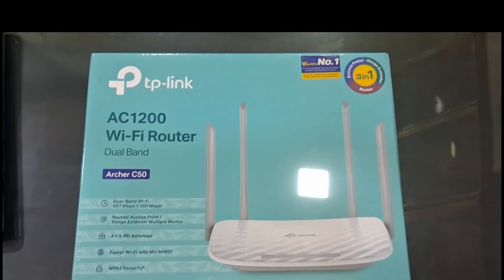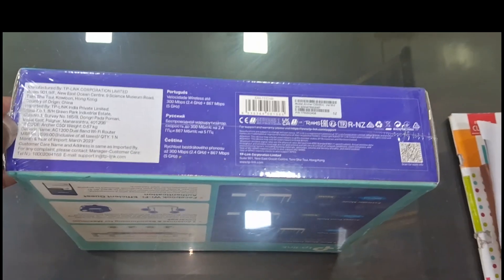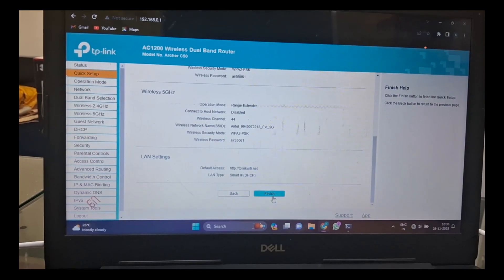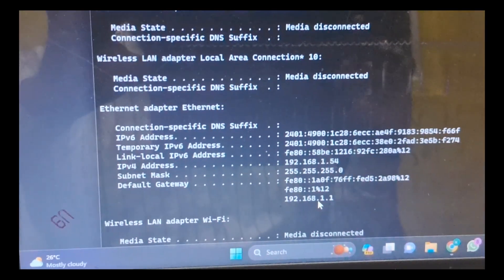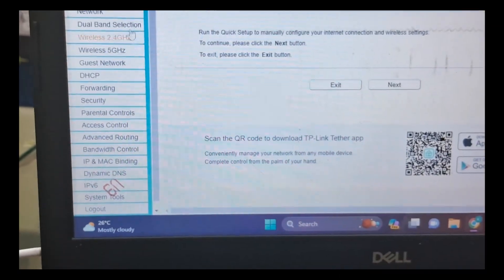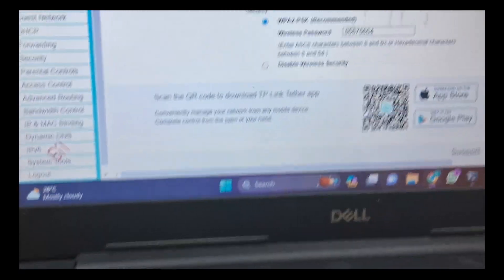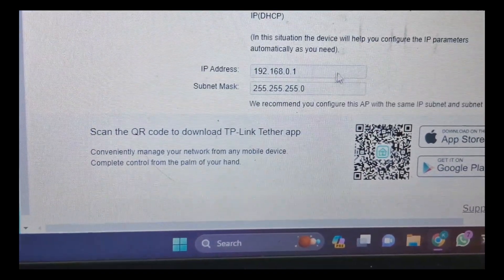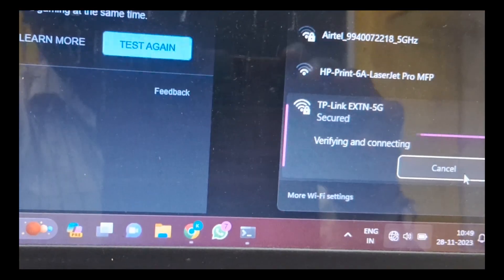TP Link Archer C50 AC1200 Dual Band Wireless Cable Router Box Unpacking& Configuration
# TP-Link Archer C50 AC1200 Dual Band Wireless Cable Router Configuration step by step
# TPLINK ARCHER C50 AC1200 Mbps Router Unboxing and Setup
# TP-Link AC 1200 Archer C50 Dual Band Wi-Fi Router | Unboxing & Review
# HOW TO CONFIGURE EASLY TP-Link AC1200 Archer C50 Wireless Dual Band Router